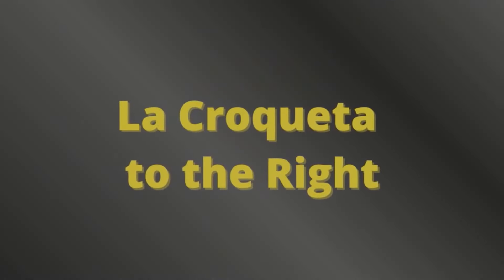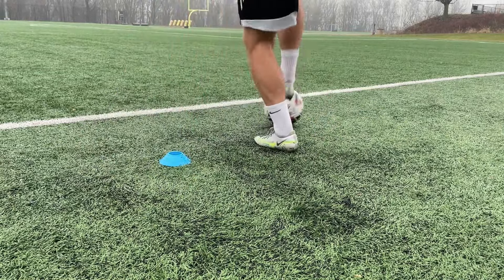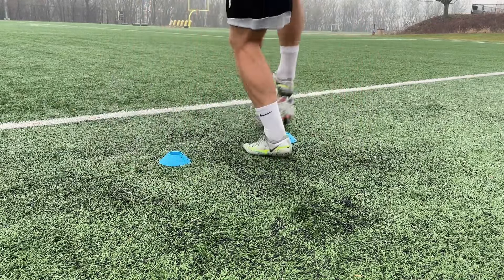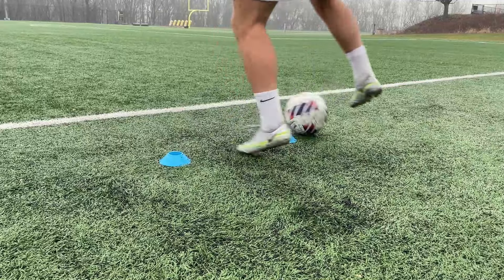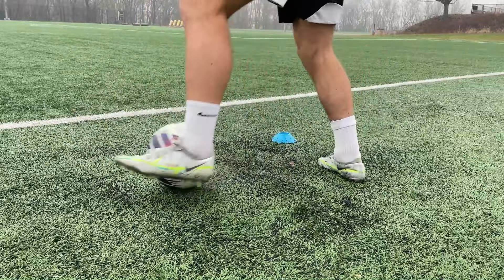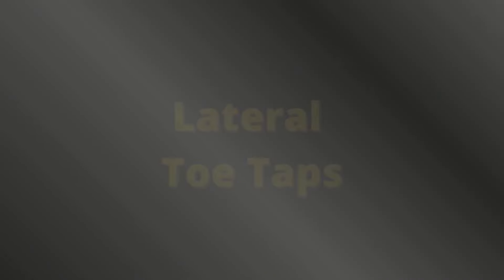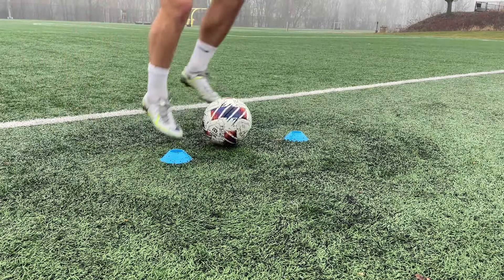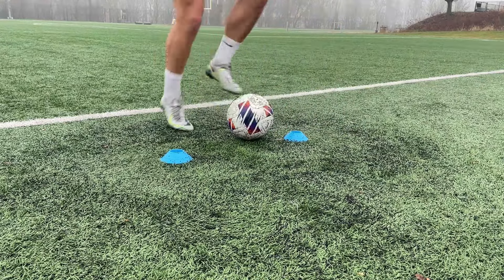9 Critical Ball Mastery Drills to make you an ELITE dribbler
Ball Mastery is one of the most important skills in soccer/football. This video has 9 drills which take 9 minutes to do, which is perfect for a warm up before practices or games. Do each drill for 45 seconds, with 15 seconds of rest in between rounds.

These drills are EXCELLENT for improving ball mastery, footwork, ball control, dribbling, and agility/change of direction. If you regularly use this training session you will see HUGE improvements in your playing ability in tight spaces.

Links to my equipment:

Adidas Soccer Ball
Mini Cones (50 pack)
Electric Ball Pump

Resistance Bands
Quick Ladder

00:00 Intro
00:15 Drill #1
00:58 Drill #2
01:31 Drill #3
02:07 Hey, you should SUBSCRIBE
02:17 Drill #4
03:02 Drill #5
03:36 Drill #6
04:12 Drill #7
04:46 Drill #8
05:24 Drill #9
06:03 Outro